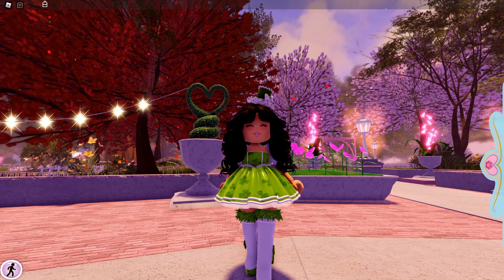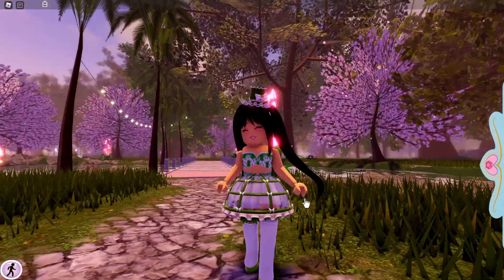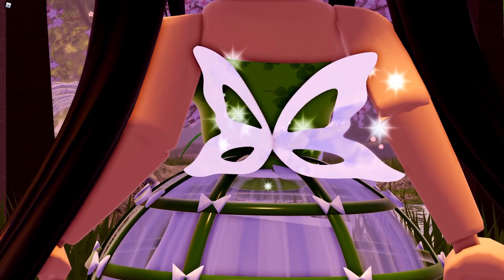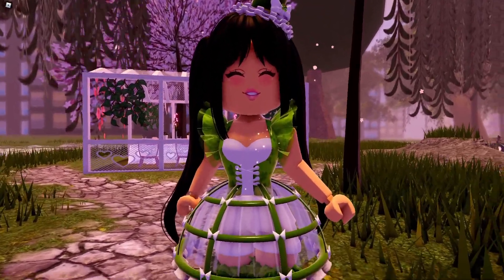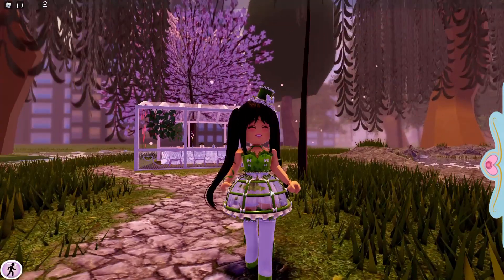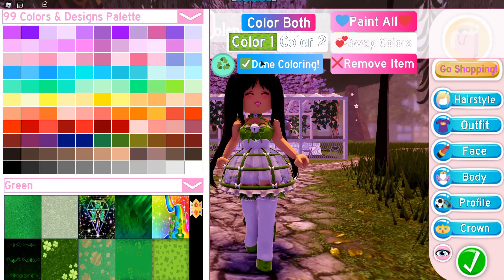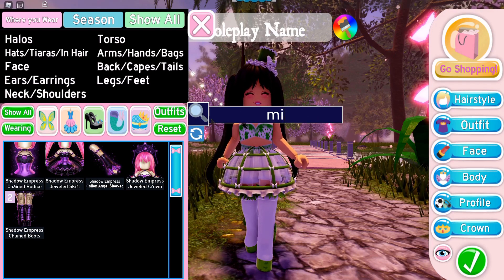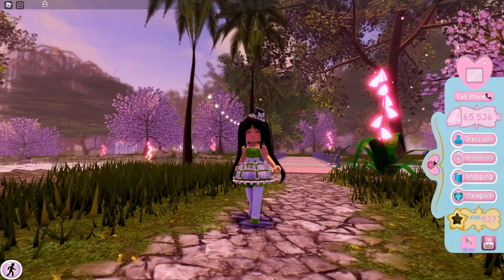Best Corsets to Save Up For! 👗🛒 | Royale High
If you see me (Whatabuck on Roblox) feel free to say "Hi," I love it when people say hi!